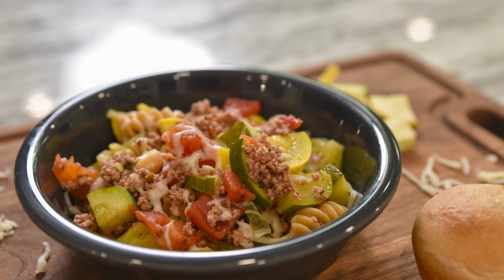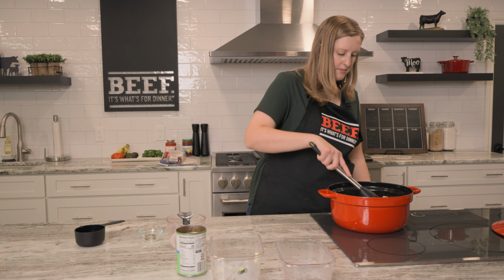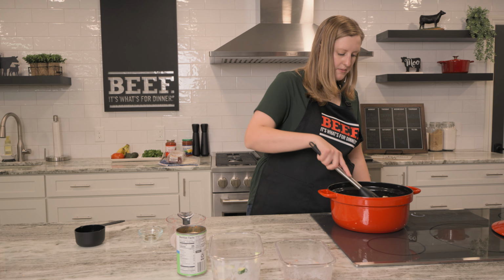Ground Beef and Pasta Skillet Primavera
After a long day, who would complain about beef for dinner? Especially, a one-pot, well-balanced meal that is ready in under 30 minutes. Our Ground Beef and Pasta Skillet Primavera is a less-stress family favorite.

Let us show you how 5 pounds of lean ground beef and a little prep time can give you 5 tasty and nutritious meals to make breakfast, lunch, and dinner easy throughout the week with our back-to-school meal plan.